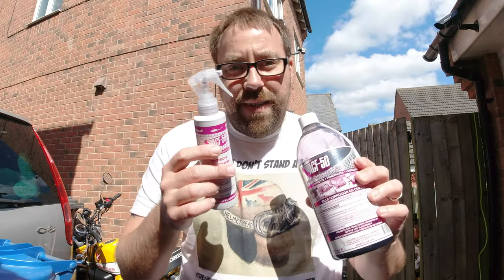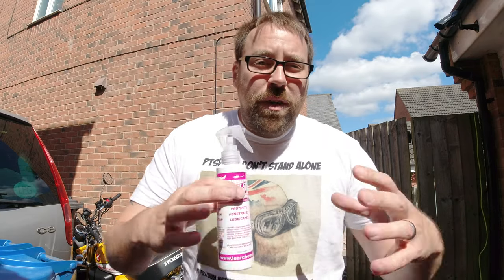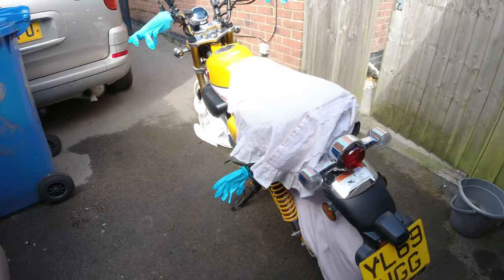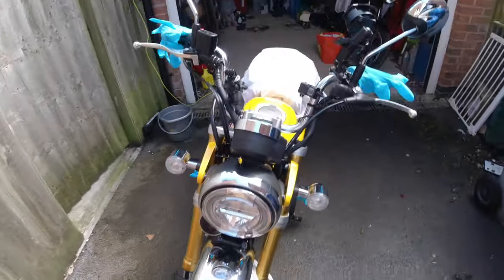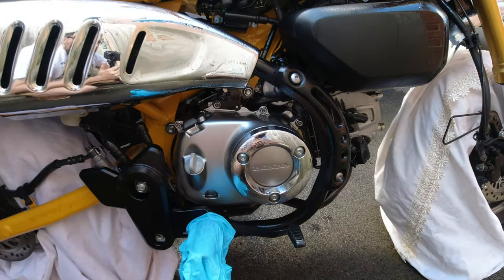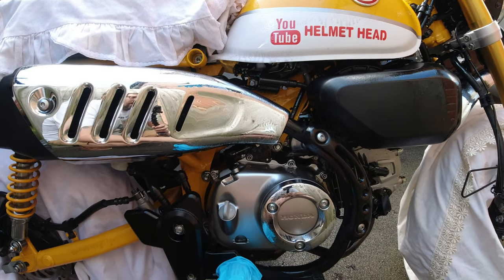ACF50 THE REASONS TO APPLY FOR SUMMER NOT JUST WINTER PLUS HOW TO APPLY!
ACF50 THE REASONS TO APPLY FOR SUMMER | HOT TO APPLY
Well the myth is you only need to apply ACF50 In winter but is it true. Here is my reasons why I apply ACF50 In summer and if you have never used ACF50 before then here is a super easy how to guide any one can follow.

ALL ABOUT HELMET HEAD
Welcome  to your real  fun motorcycle channel. This is a Blog like no other we go on amazing adventures, We test the latest gear and review different bikes. We tour from the hottest tourist sites in the UK to around the world. Let's see if the ride and the place is worth the travel. We will look at the good and the bad and as always test the coffee and food.